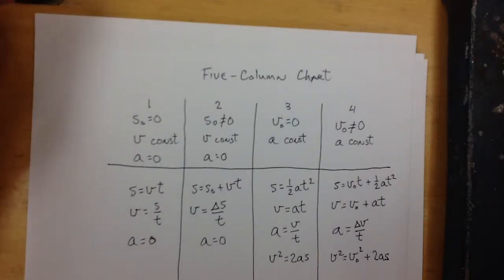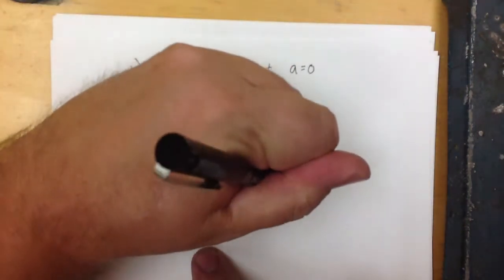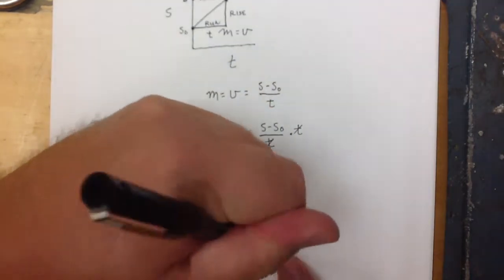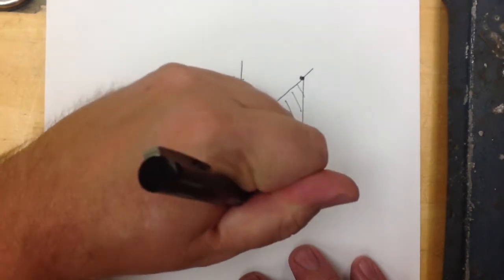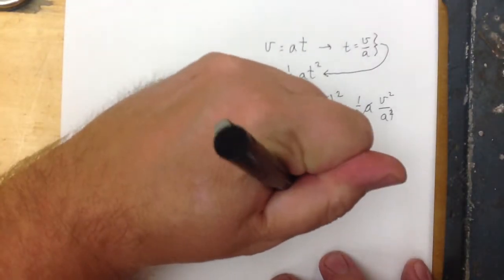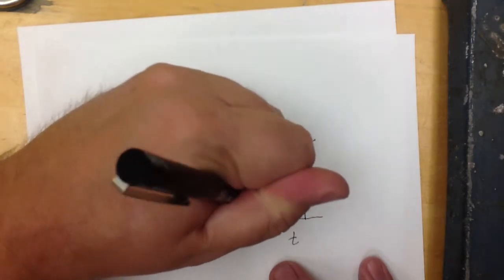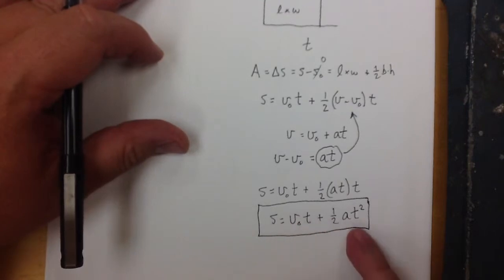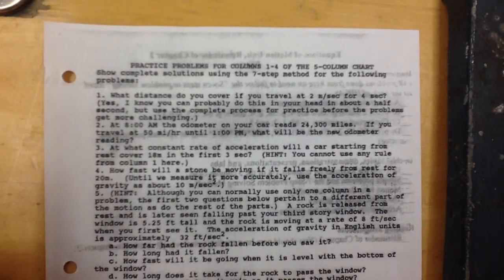Deriving the Five-Column Chart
Physics lesson for students at Lawrence North H.S.  We show the derivation of equations of motion for zero acceleration and constant acceleration scenarios.  The equations are derived by using slope and area formulas, and algebraic substitution.